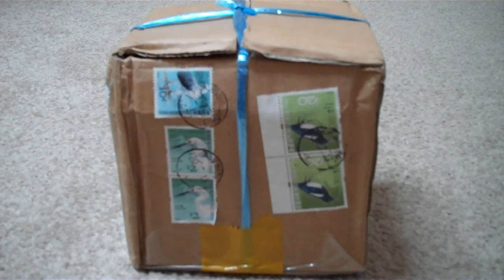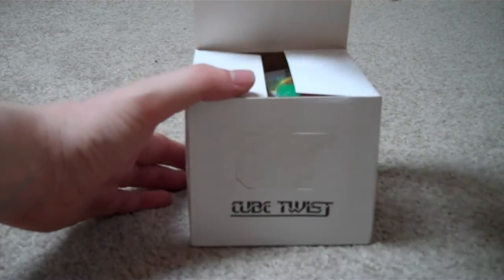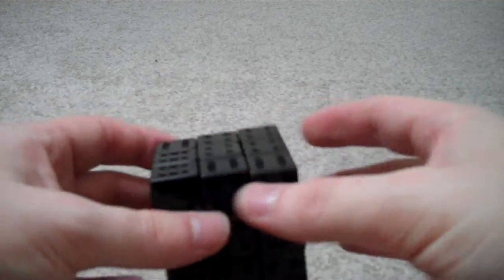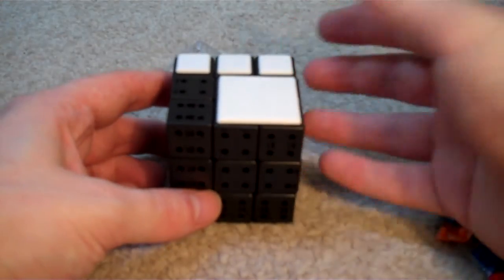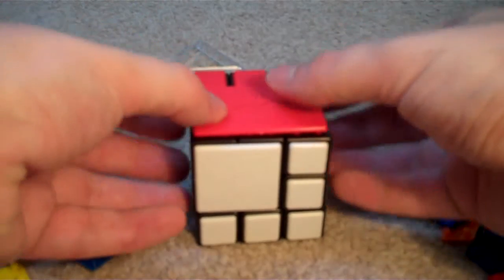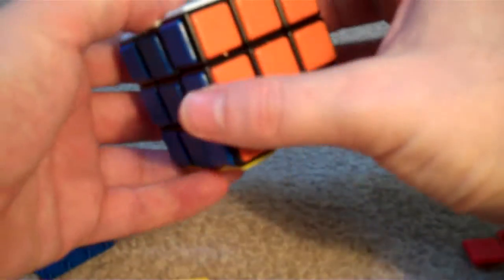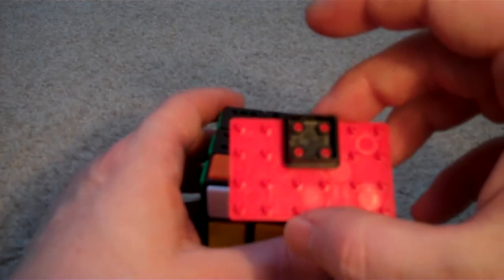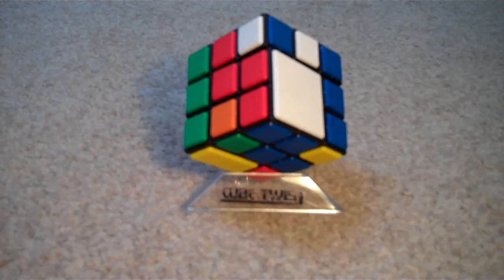HKNowStore Package: CubeTwist DIY Bandage 3x3 Kit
Today I unbox a CubeTwist DIY bandage 3x3 kit from HKNowStore.

It's a really cool twisty puzzle, you'd probably be able to make hundreds if not thousands of different bandaged 3x3 cubes by using different combinations of the tiles.